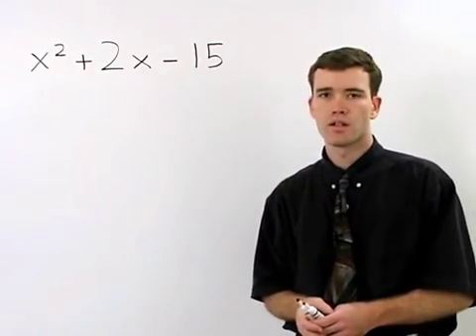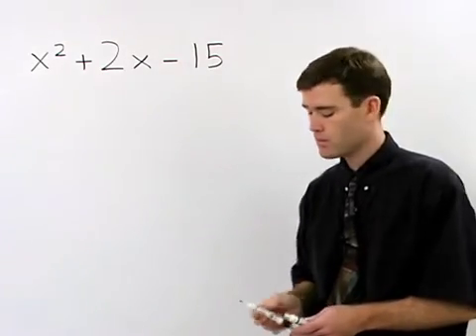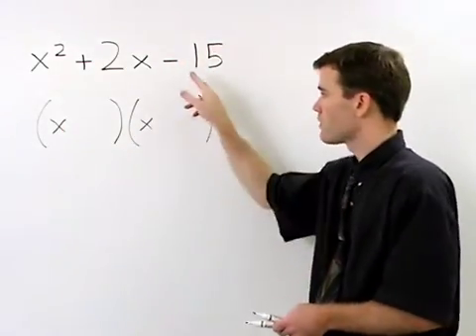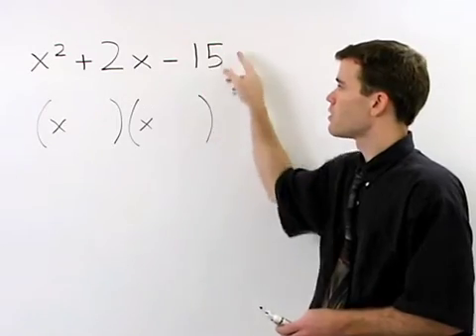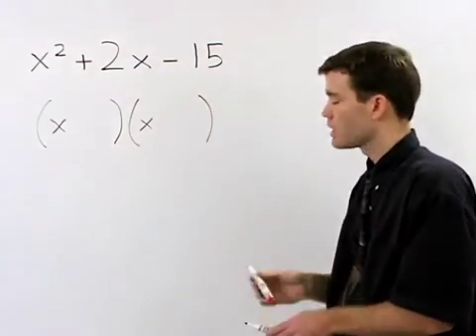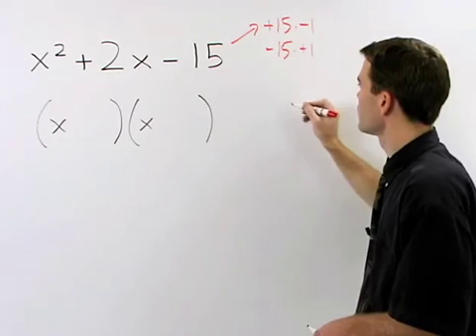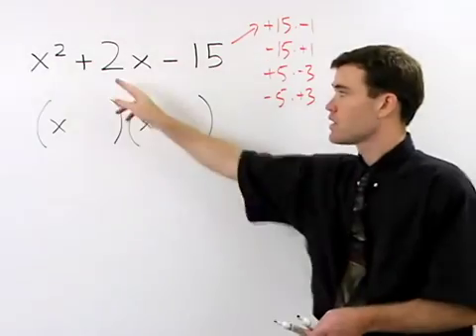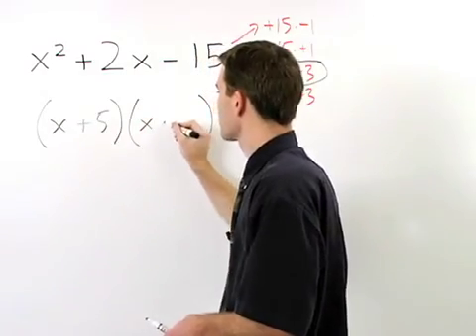Factoring Trinomials | MathHelp.com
This lesson covers factoring trinomials. Students learn that a trinomial in the form x^2 + bx + c (where c is negative), such as x^2 + 6x -- 27, can be factored as the product of two binomials, in this case (x + 9)(x -- 3). The first term in each binomial comes from the factors of x^2, x and x. The second term in each binomial comes from the factors of the constant term, --27, that add to the coefficient of the middle term, +6, which in this case are +9 and --3.